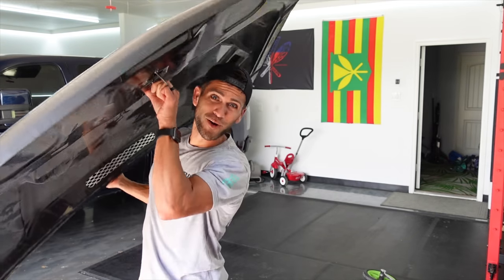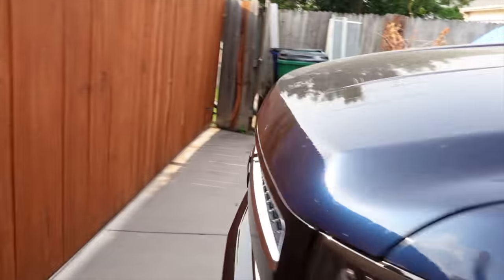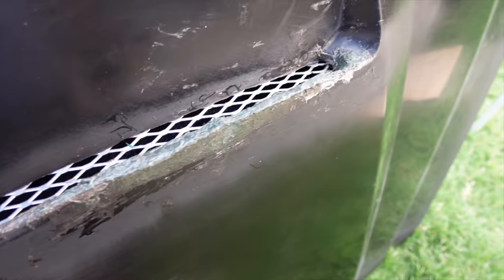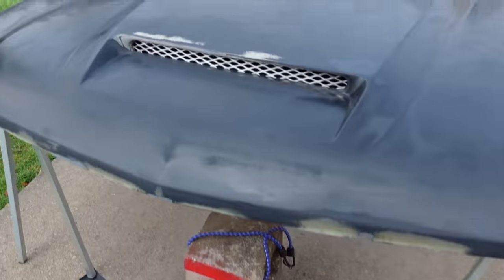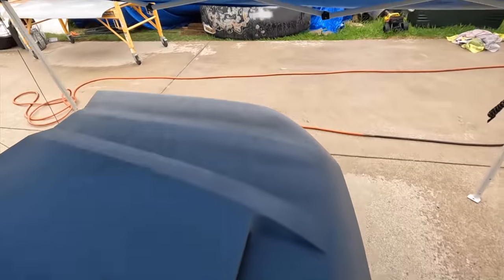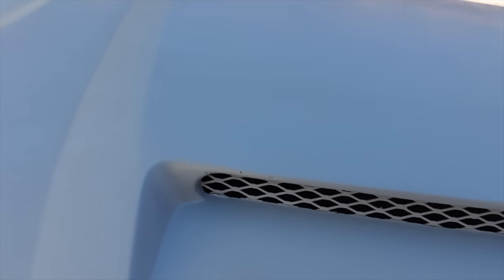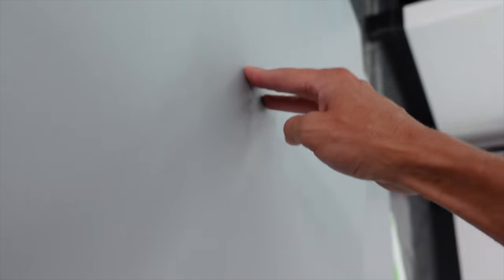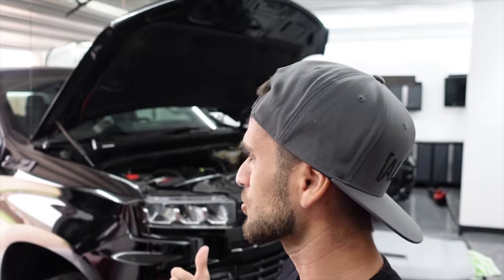Silverado Trail Boss [RAM AIR] Fiberglass Hood! RK Sport - Functional Scoop 🔥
Installing the NEW Fiberglass Hood with Functional RAM AIR Scoop on the 2020 Silverado Trail Boss from RK Sport. (After having to repair my brand new part 🤬)

Link to the hood I bought (make sure it inspect it upon arrival so you don't end up like be 😬)

AMP Research Powerstep XTREME (the one I have on my truck)

Link to the AVS Aeroskin (with amber lights) on my hood
Link to AFE Power Muffler Delete (the one I originally ran for 2 years)
Additional MODs or want ideas? Head over to RealTruck

BIG MAHALOS for the continued support!
-Aloha-